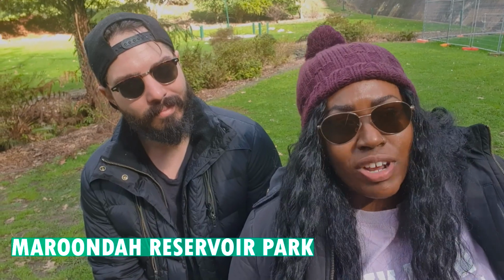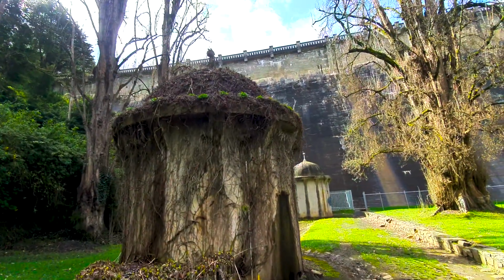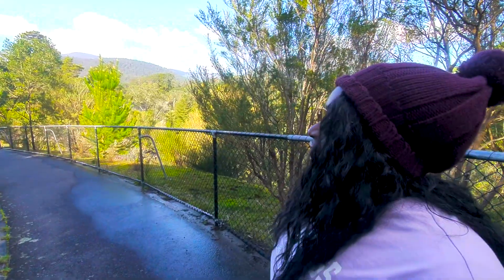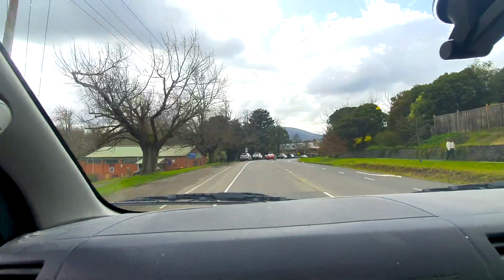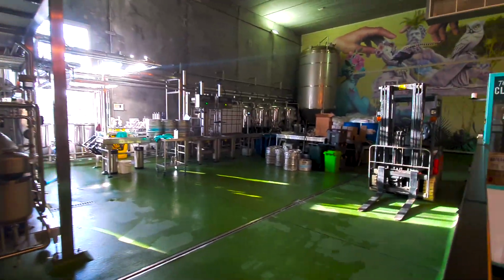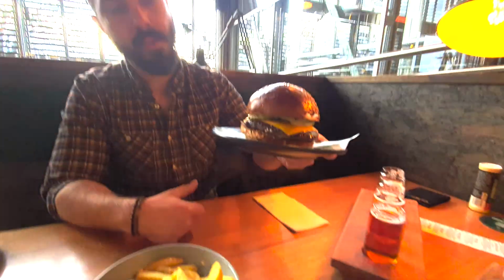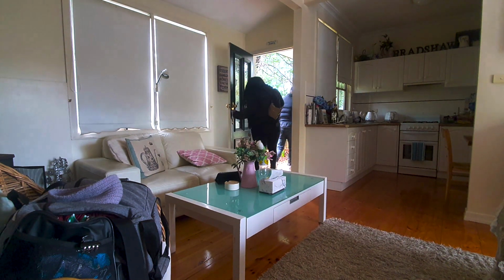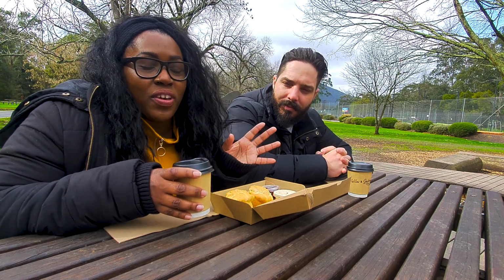this is NOT what we expected | Things to do in Healesville Victoria | Yarra Valley Places to See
We went away for another weekend getaway to take a break from the van build and we ended up in the Healesville, Victoria. But we did not expect it to feel so different! Check out the spots we hit up, there is so much to do here - we want to go back for a full week to do a food tour!

Have you been? would love any reccomendations!

|| $10 OFF HIPCAMP DISCOUNT ||
We love this app for great and unique places to explore - get $10 off your next HIPCAMP adventure

|| ABOUT US ||
We’re Doug and Jamie - an aussie / american couple who love adventures, good food and exploring new places. For the past few years we have be using what we’ve had to explore more of Australia - which wasn’t much. But in 2020 we upgraded Doug’s work van and it now doubles as our home on wheels part time. After surviving lockdown life in Melbourne the last 18 months, we are back on the road. Come adventure with us!